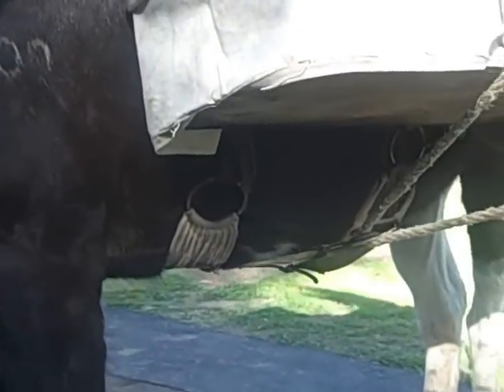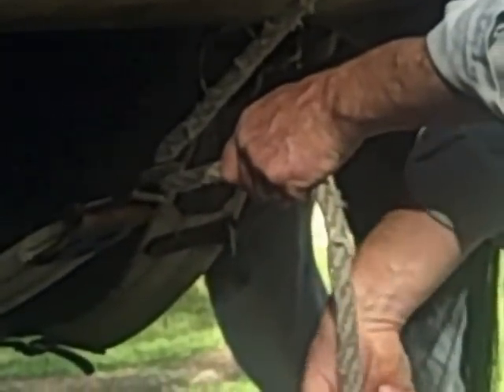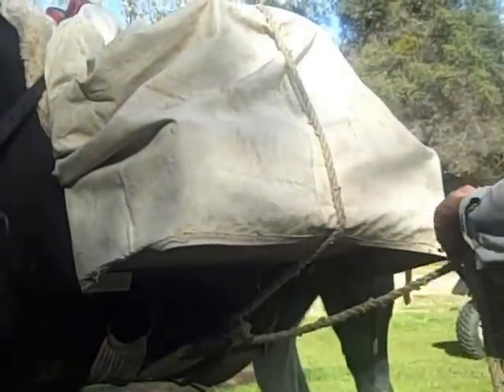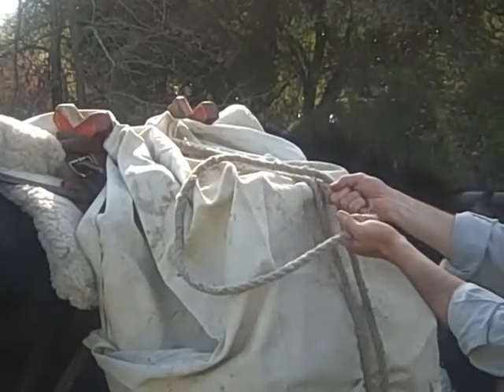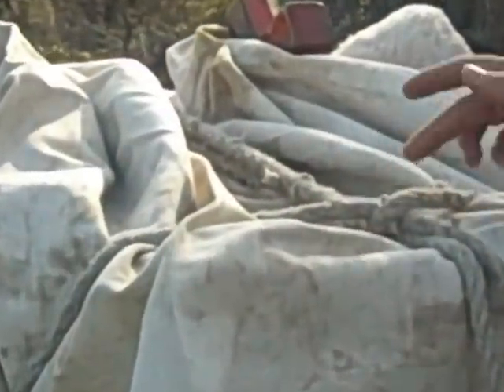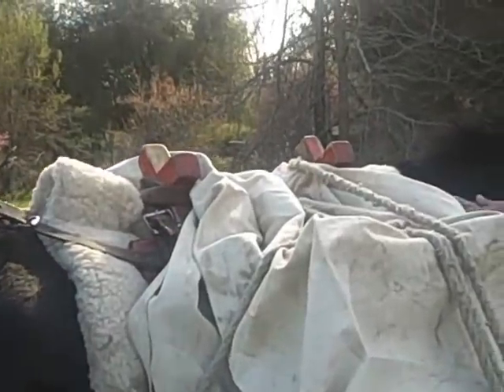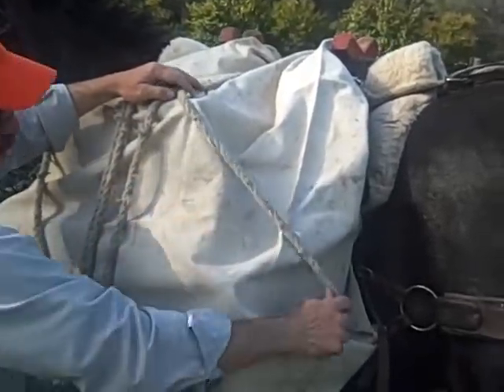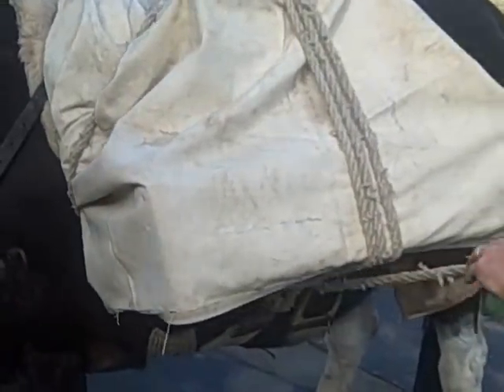box hitch demo.AVI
Box Hitch packing demonstration